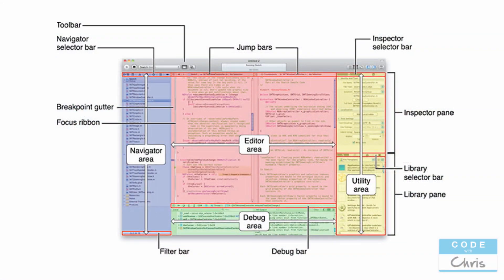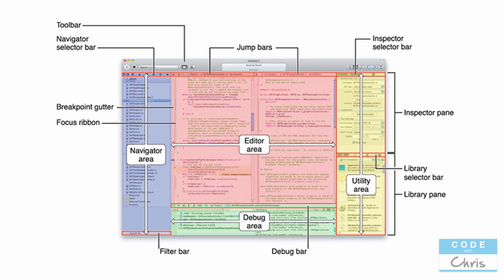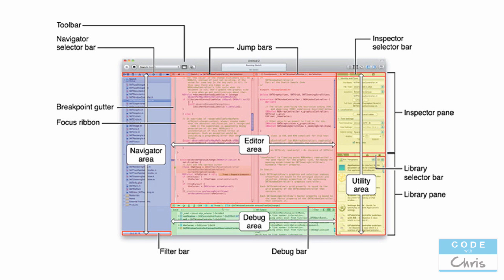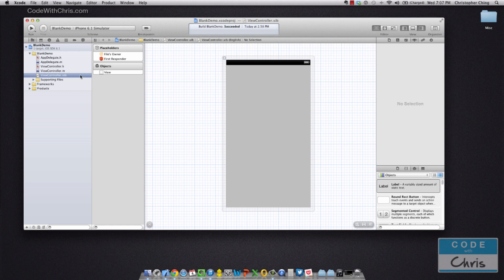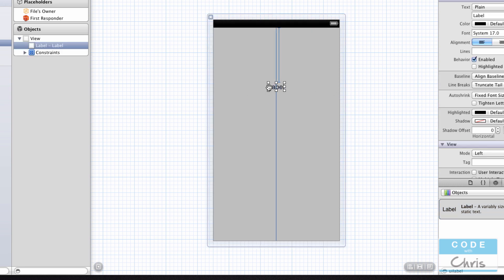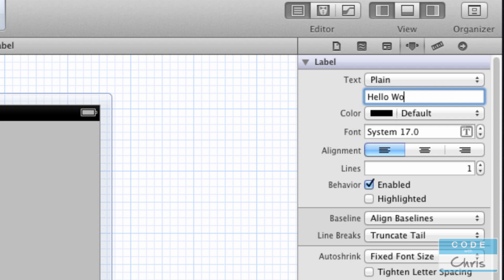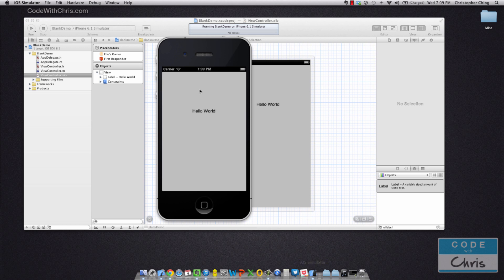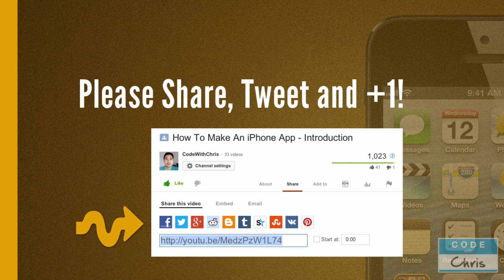How To Make An iPhone App - Hello World Demo XCode [Practice App #1]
Note: This tutorial is updated with annotations for Xcode 5 but was recorded with Xcode 4.